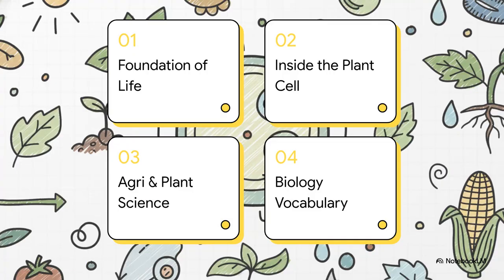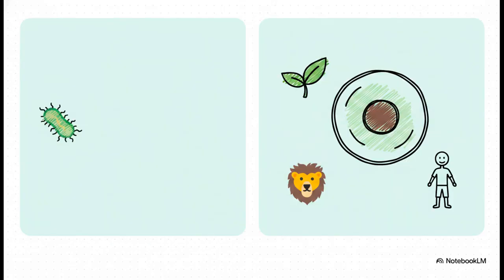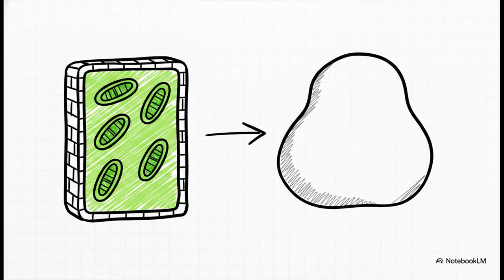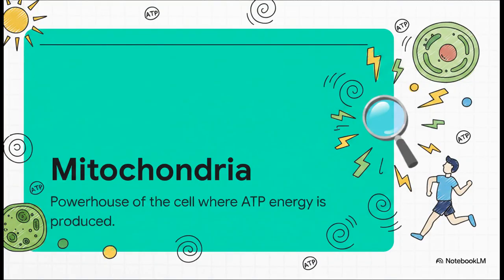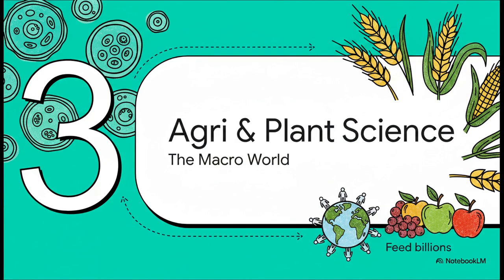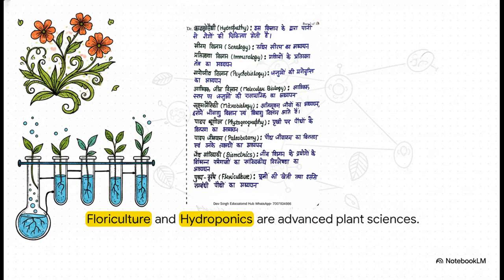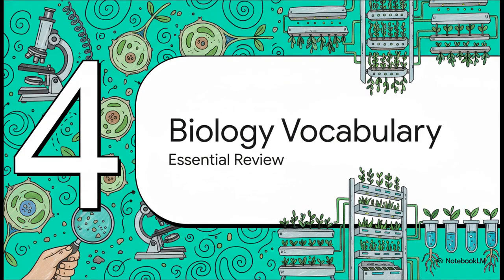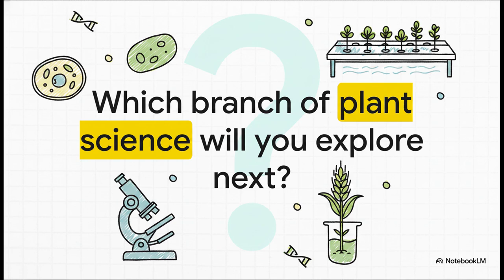NCERT CBSE BOARD BIOLOGY June 28, 2026